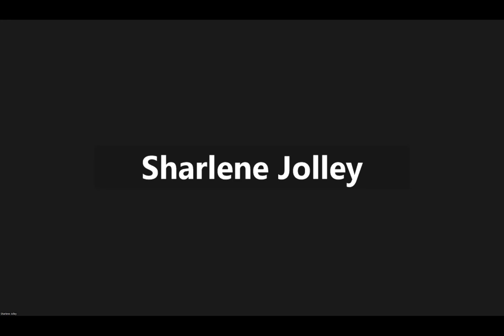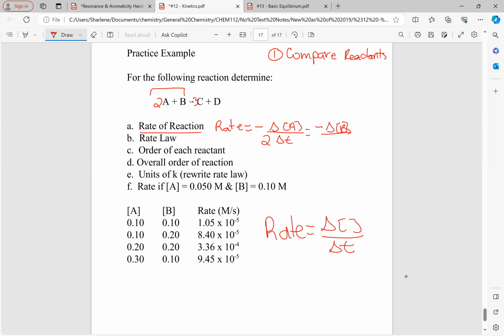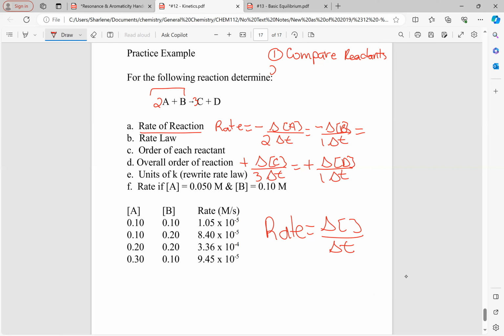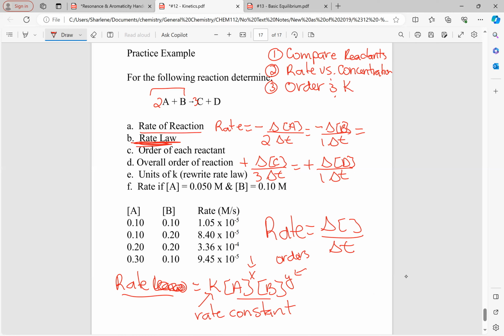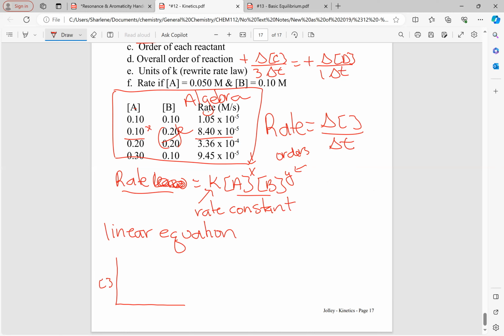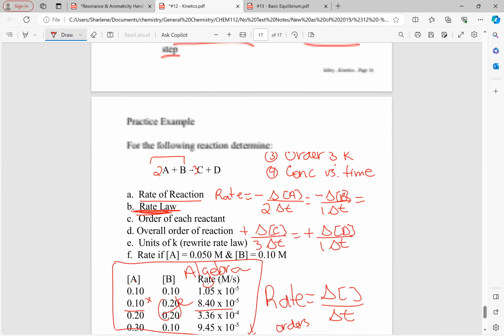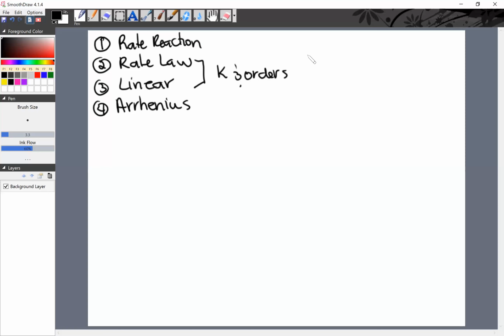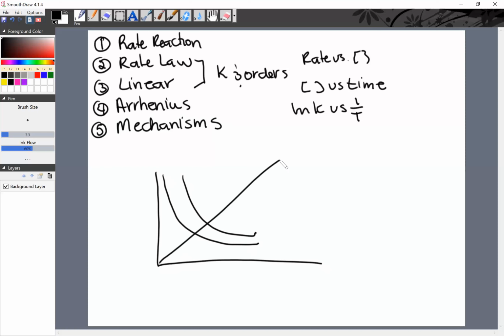Kinetics - 8 Review & Tie Together